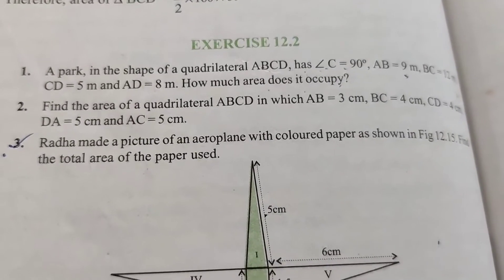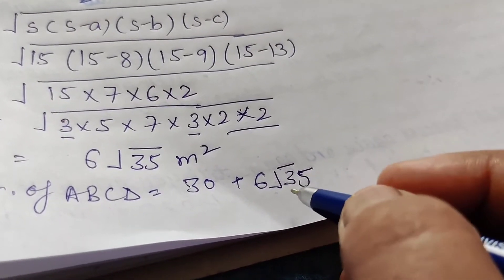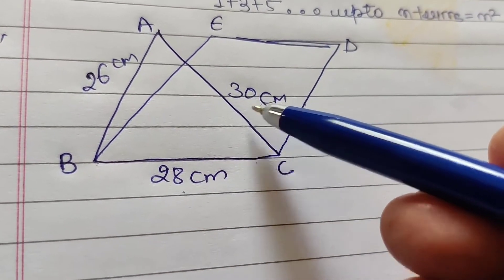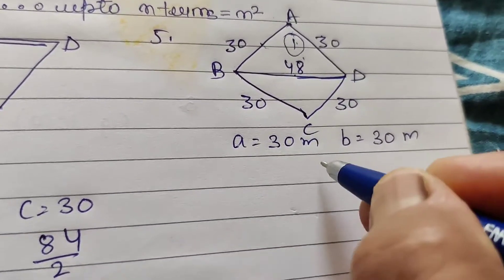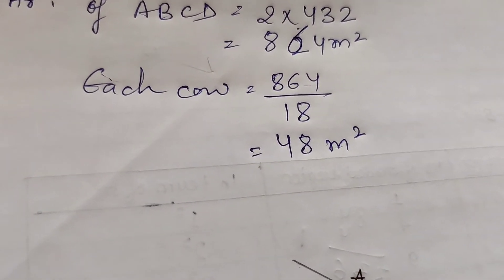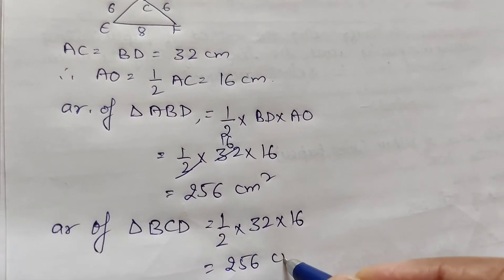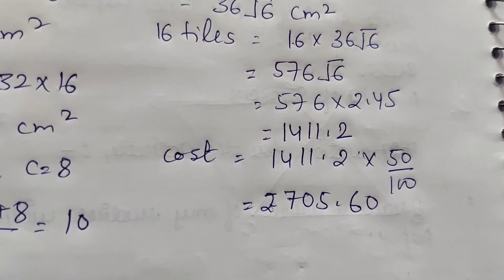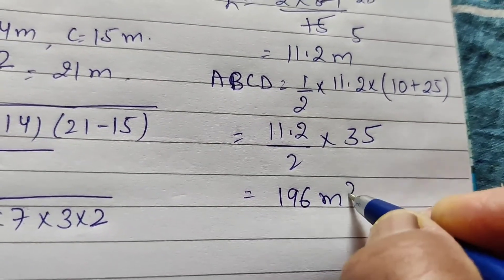Class IX maths | HERON'S FORMULA | Exercise 12.2 of NCERT math book | solutions of exercise 12.2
Class IX maths,  HERON'S FORMULA,  Exercise 12.2 of NCERT math book, solutions of exercise 12.2, application of heron's formula, maths for class IX, cbse board syllabus, area of quadrilaterals by using heron' s formula